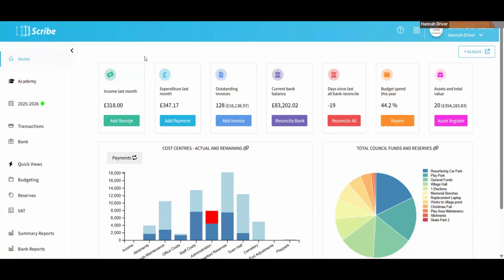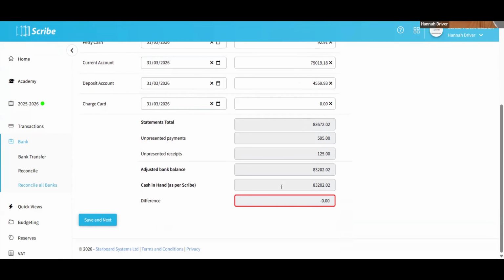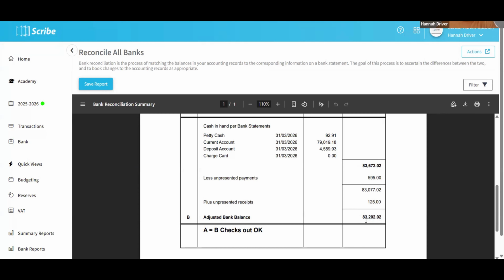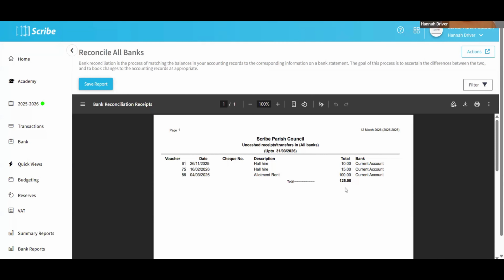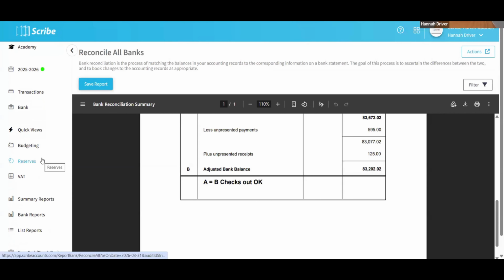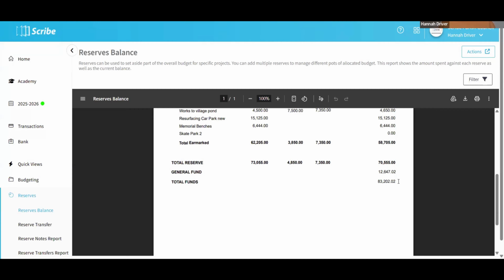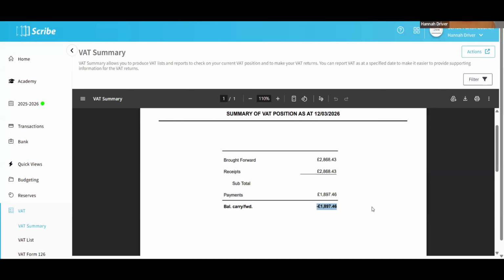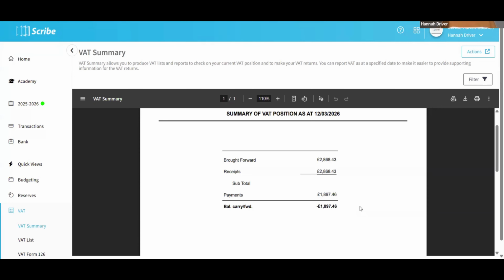Essential Year End Checks